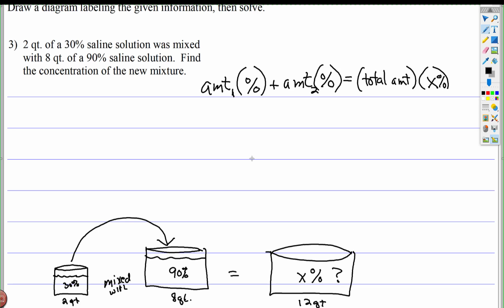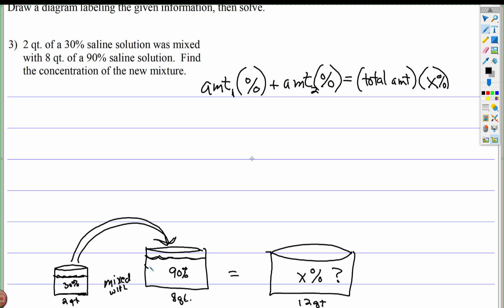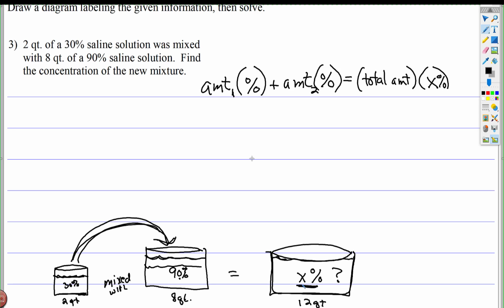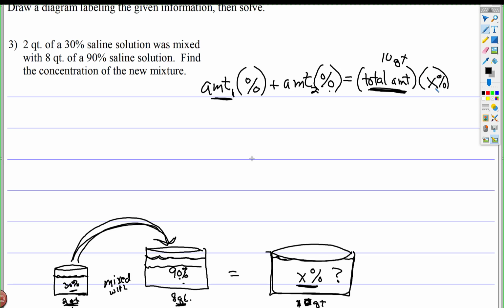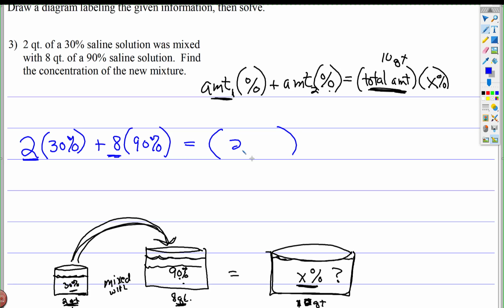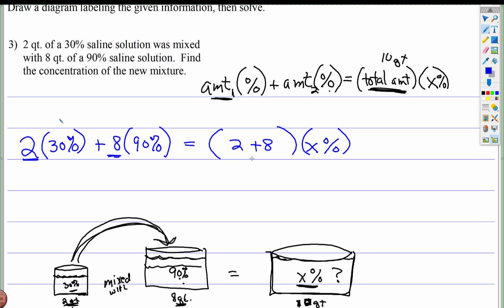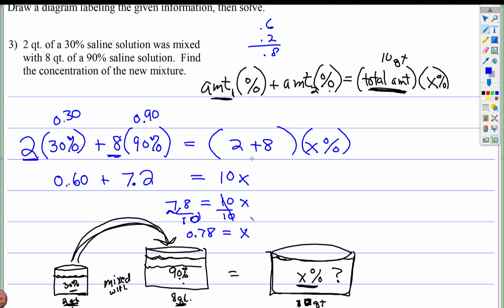Mixture Problems: Algebra